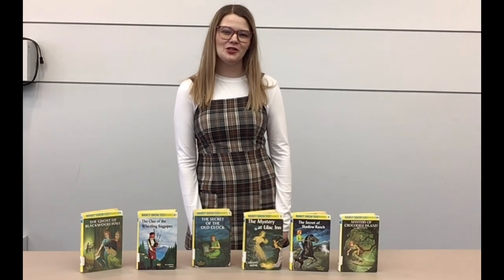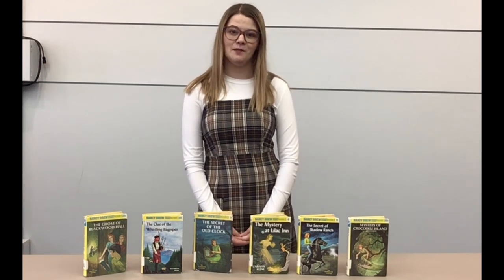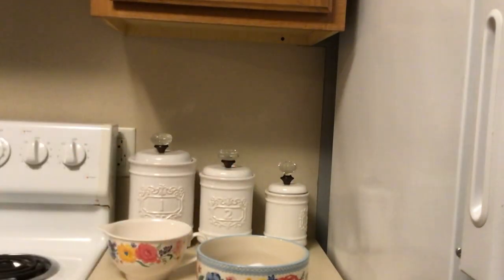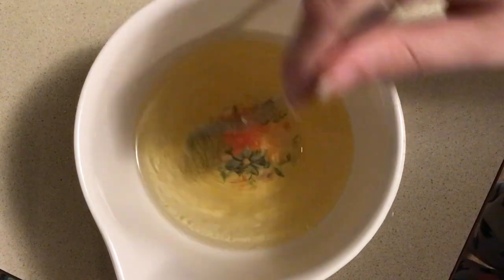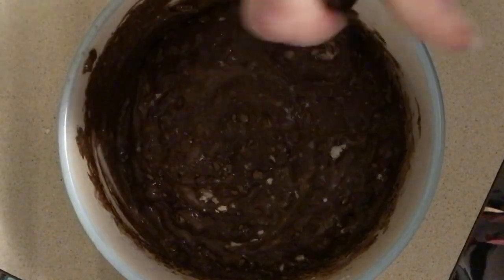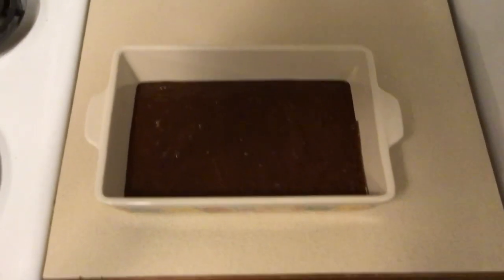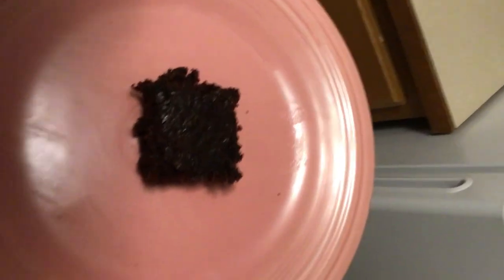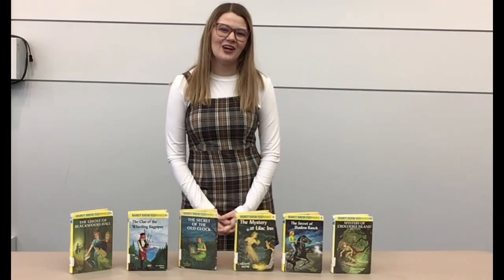Virtual Kitchen: Nancy Drew's 94th Birthday Cake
In celebration of Nancy Drew's 94th birthday, join Emilee, with the Calcasieu Parish Public Library, as she bakes an authentic 1930's birthday cake! This simple and fun recipe only has nine ingredients and is completely vegan!